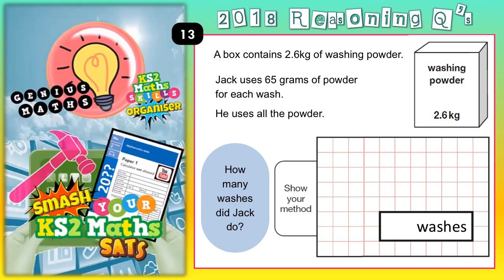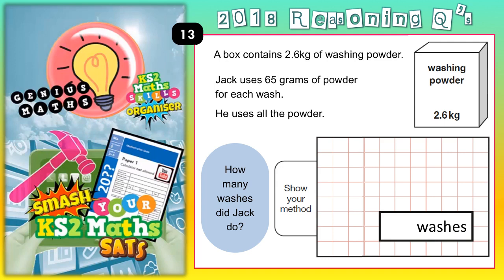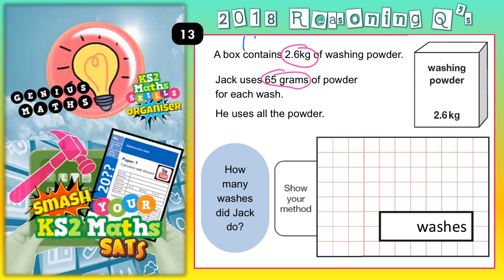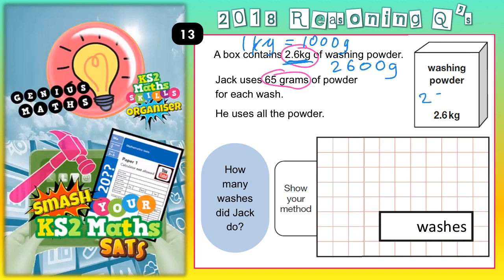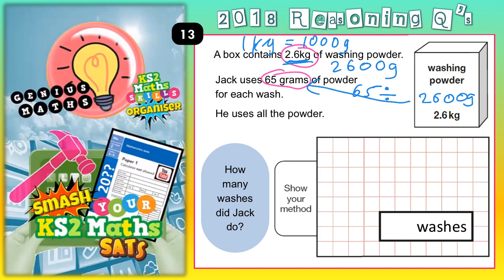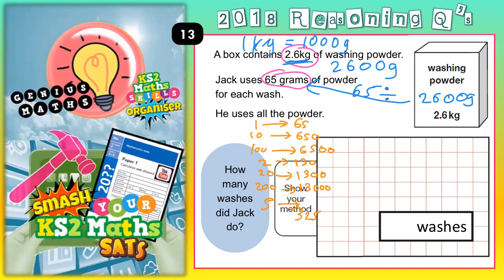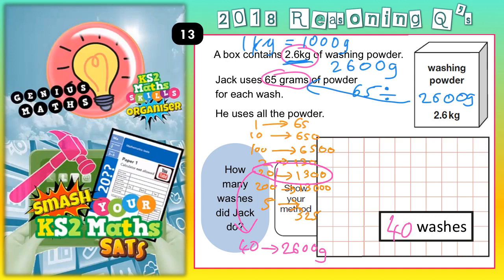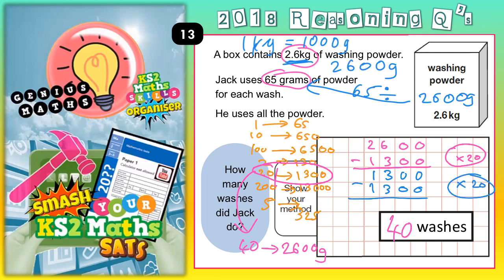2018 KS2 Maths SATs Paper 3 Q13